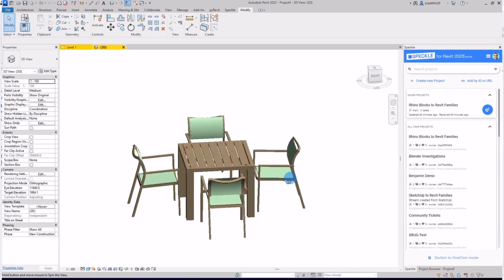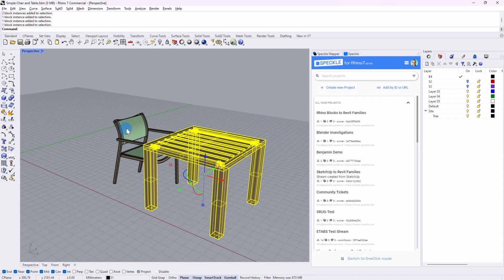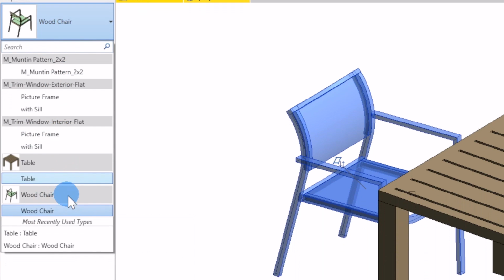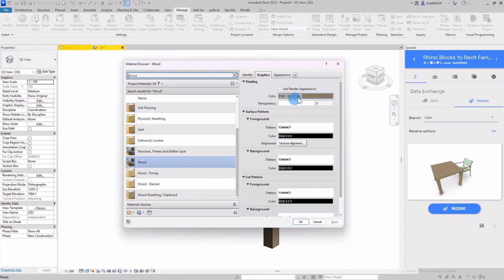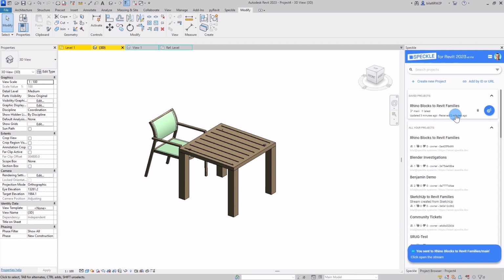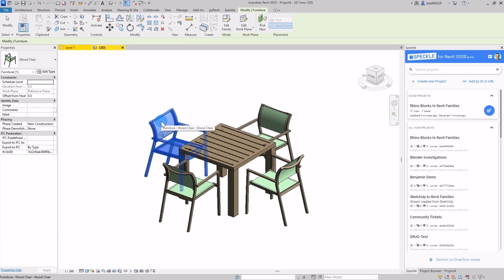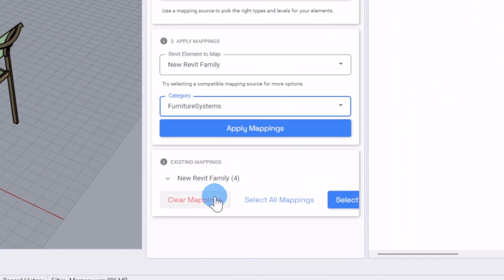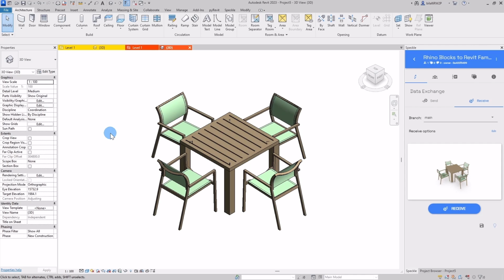Rhino Block to Revit Family (with materials) using Speckle! (Legacy v2 Connectors)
Important: This tutorial features the V2 connectors. Next Gen is on its way, radically changing how connectors look and work!

00:00 - Introduction
00:33 - Requirements
01:22 - Sending from Rhino
02:05 - Receiving in Revit
03:08 - Features
05:20 - Connectivity between Rhino and Revit
06:21 - Assigning Categories to Families using Family Editor
07:34 - Assigning Categories using Mapper
10:08 - Closing